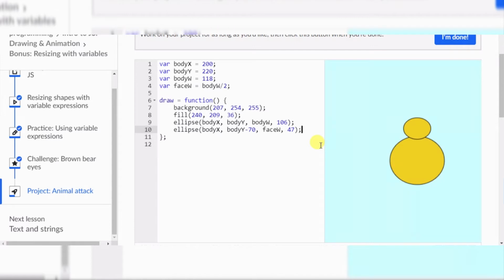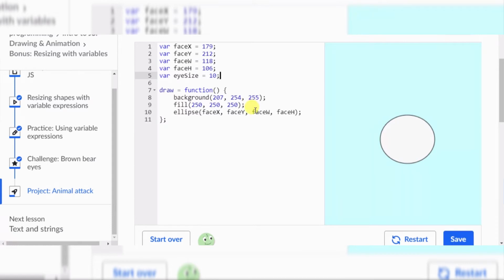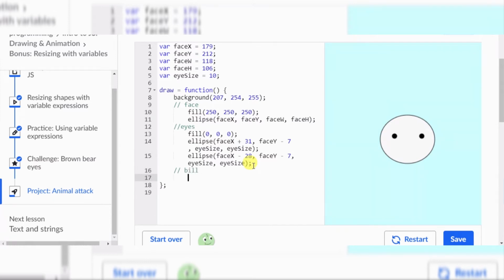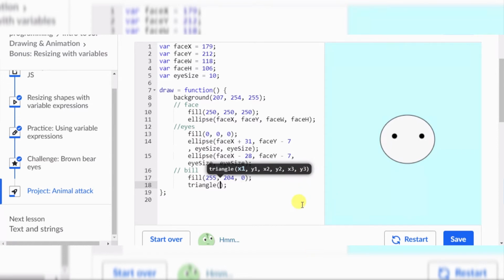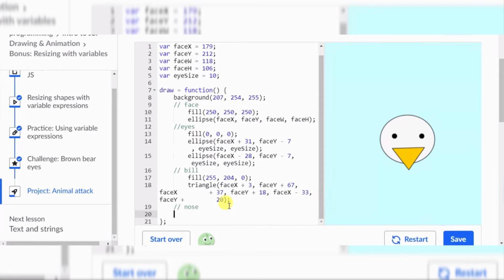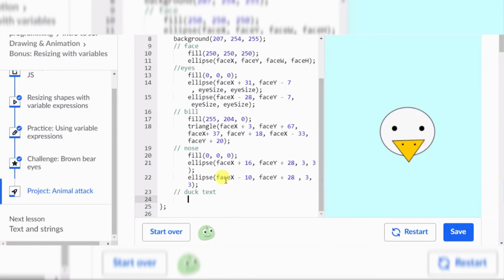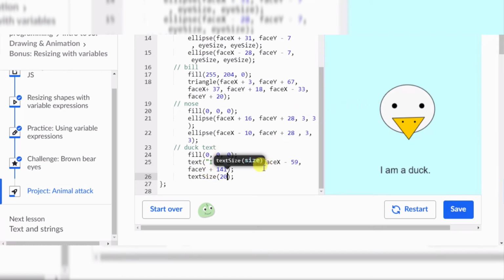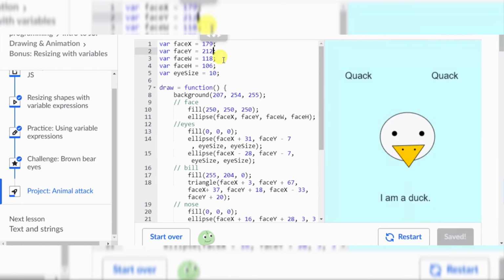Animal attack drawing Part 1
Join me in my programming adventure!!

Ahhh...I've been attacked by a duck. This is a project from Khan Academy. I need to create a picture of an animal and animate it as it attacks us. I chose a duck. In this video, I created a duck drawing and added text to my drawing.

The project can be found at khanacademy.org.

Have a fun coding day everyone!!